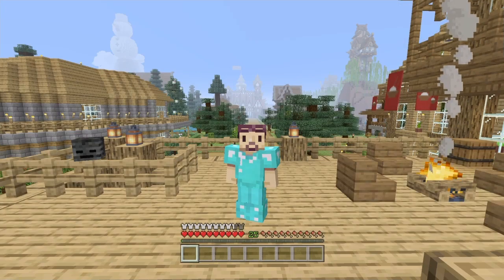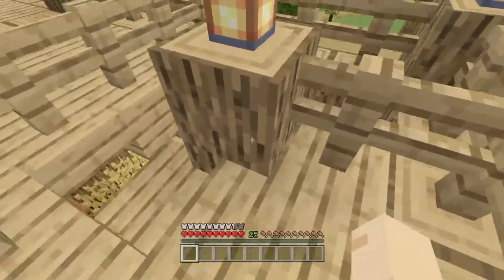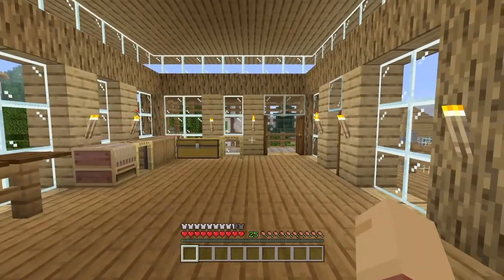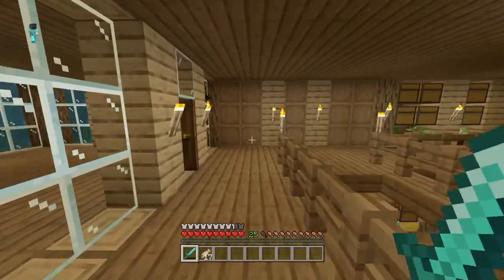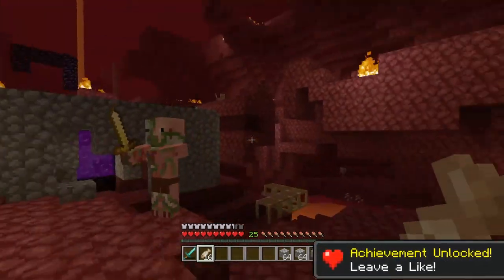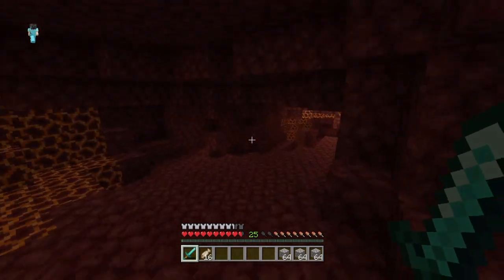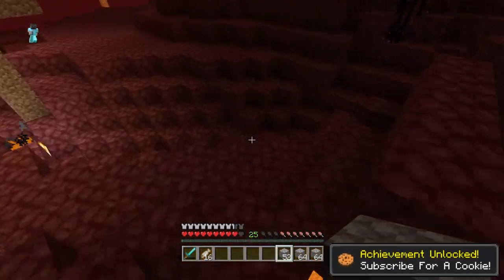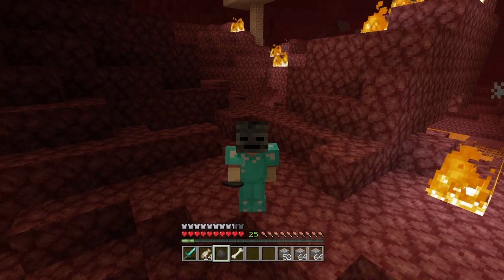Minecraft - Camouflage - Achievement Guide!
✔️ In this Achievement Guide video, I tell you how to unlock the Achievement "Camouflage" hope you enjoy.

✔️PlayStation PSN: Catmanjoe2000

✔️Xbox Gamertag: catmanjoe2000

Minecraft Console Edition - Best Survival Island Seed Ever!

*Comment "CMJNATION" MinecraftTrophy or "MinecraftAchievement" if you are reading this! :3